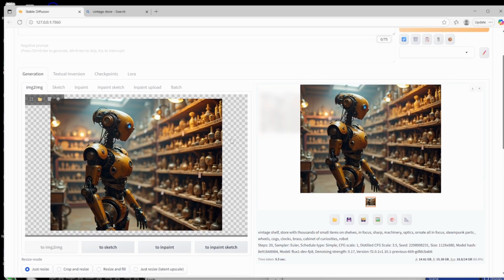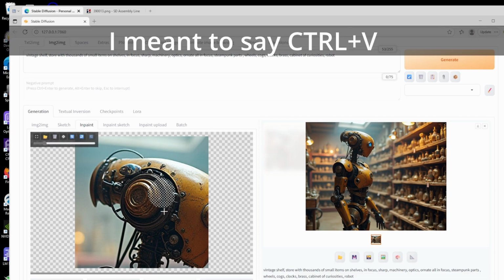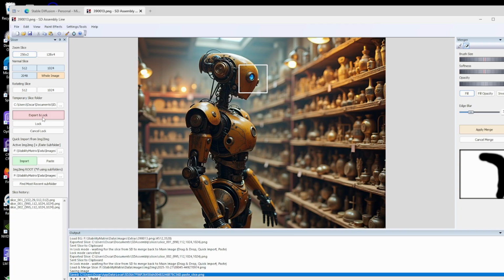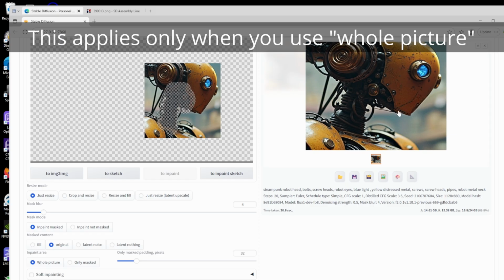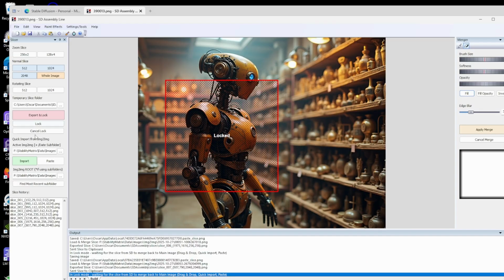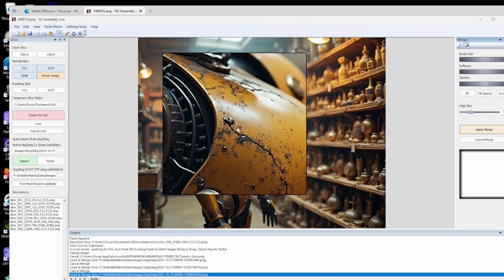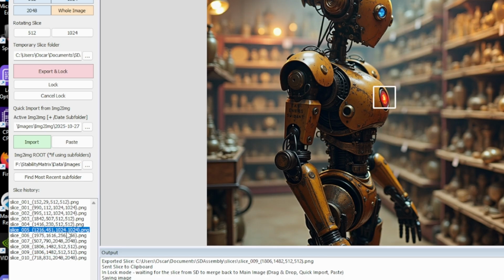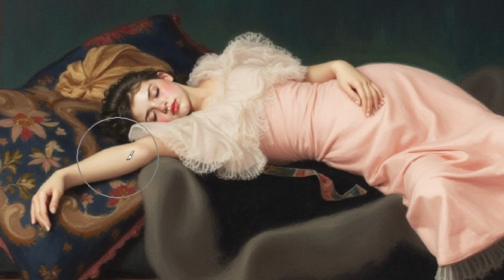Ultra High resolution workflow for Stable Diffusion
Stable Diffusion Assembly is my side project that acts as sophisticated (better than the SD original) external slicer/merger.  It allows for ultra-high-definition workflow in local Stable Diffusion installations like Automatic1111 and Forge. Users can export specific areas (slices) of a much larger image, process them in Stable Diffusion for inpainting or refinement, and then import them back into SDA, where they are perfectly blended at the exact place and angle, eliminating manual alignment guesswork.
SDAssembly allows for exporting slices at any rotation, which is particularly useful for objects or faces that are not vertically oriented, as Stable Diffusion often struggles with such angles.
Liquify and Painting Tools: Version 2.0 introduces a "Liquify" tool, similar to Adobe Photoshop's, for stretching or moving pixels, and a painting/cloning tool, offering more comprehensive image manipulation within the application.